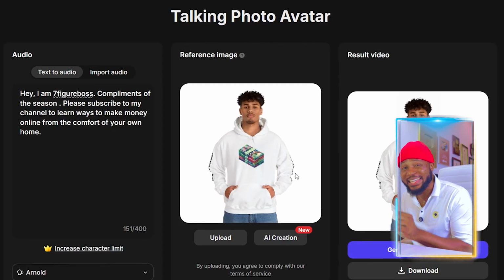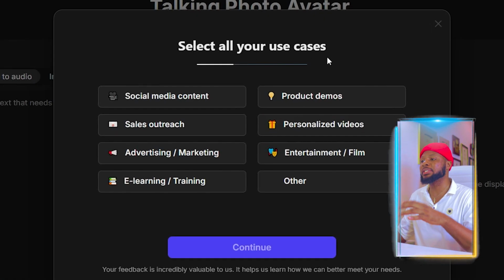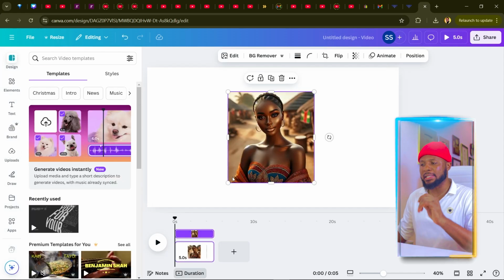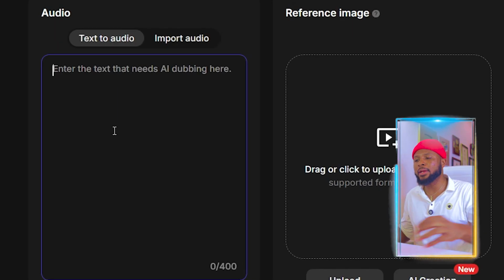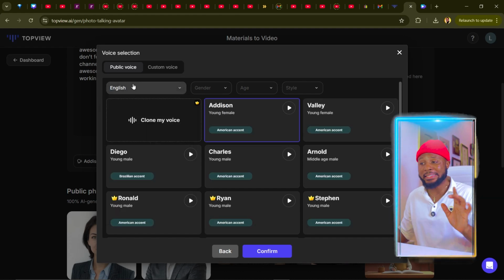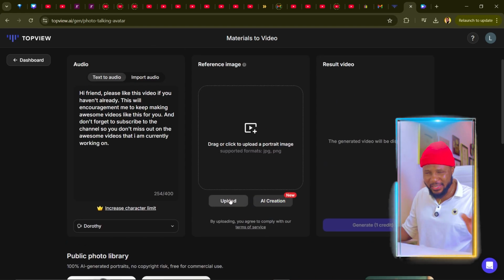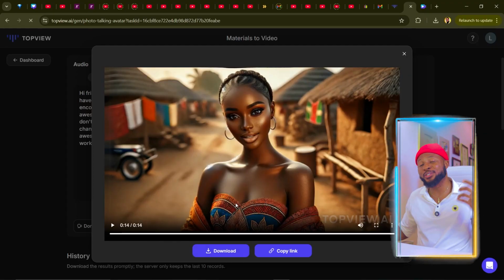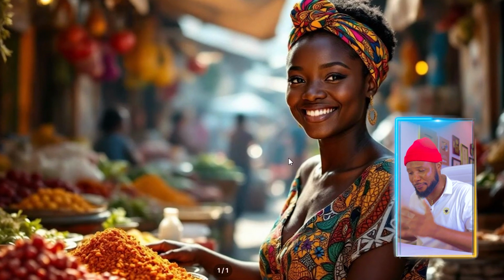How to Animate Photos into Talking Videos for Your YouTube Channel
Learn how to convert static images into captivating talking videos using this cutting-edge AI tool

This method is perfect for creating viral YouTube content, enhancing your faceless YouTube channel, or spicing up your storytelling projects. Whether you're making content for YouTube, TikTok, Instagram, or Facebook, this quick and easy guide will help you create engaging videos that capture your audience's attention.

Start making money online by turning pictures into professional-quality talking animations. This strategy works wonders for African folktale channels, educational content, or any niche looking for unique, eye-catching visuals.

Click here to Book a one-on-one session with me if you are you overwhelmed and unsure about starting your online money-making journey or you need help implementing some of the Digital Skills I teach.